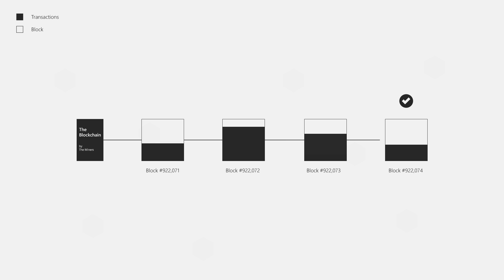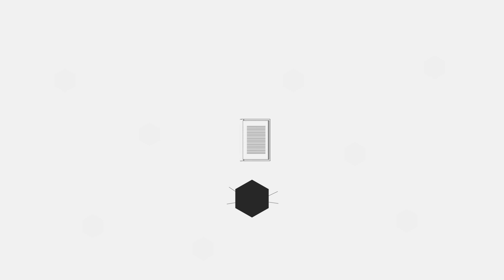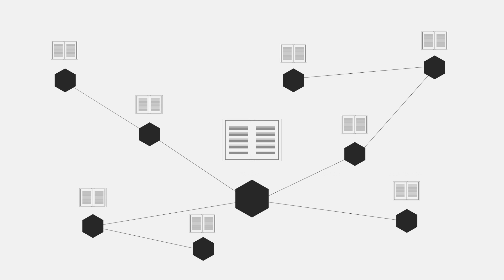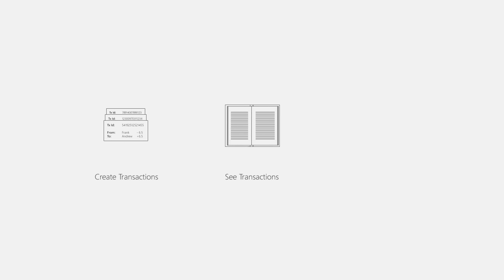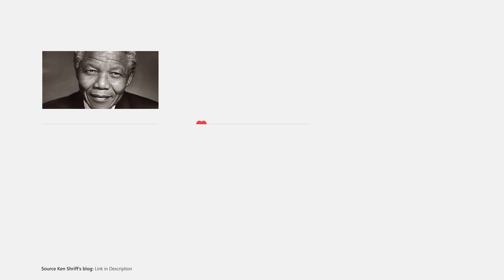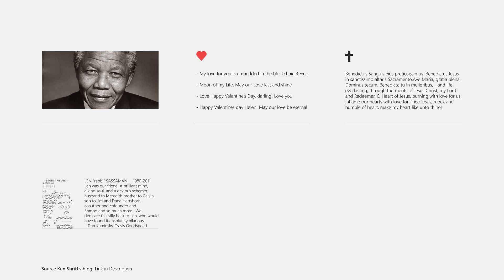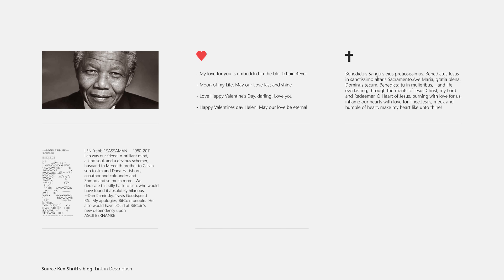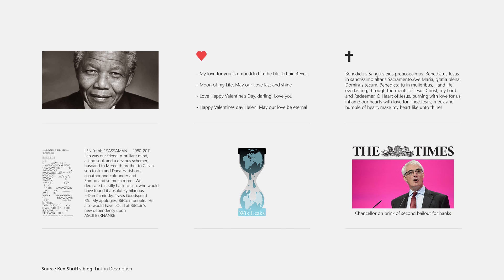The Blockchain Explained (Litecoin/Bitcoin)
The blockchain explained.

Kontinuum - Lost (feat. Savoi)